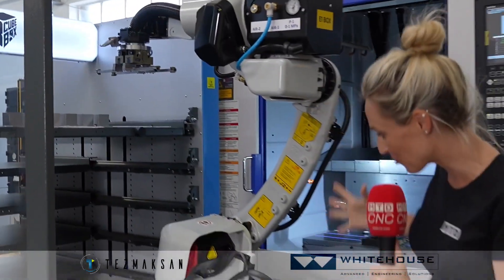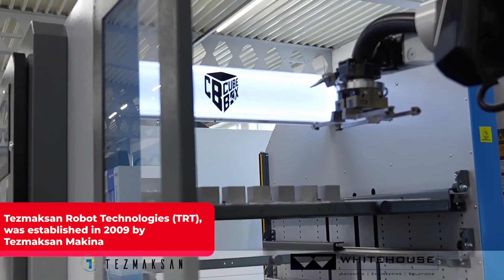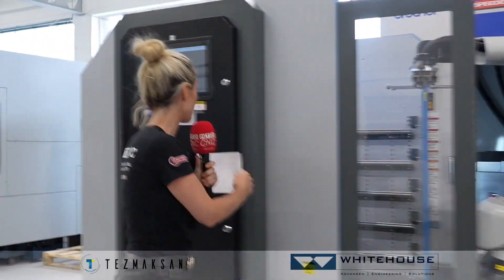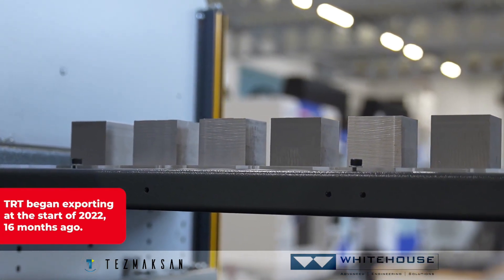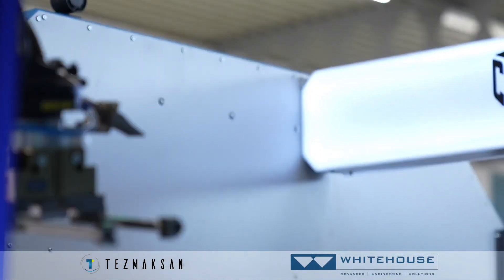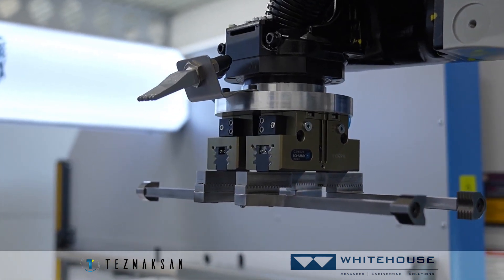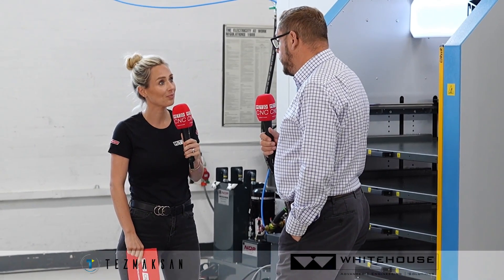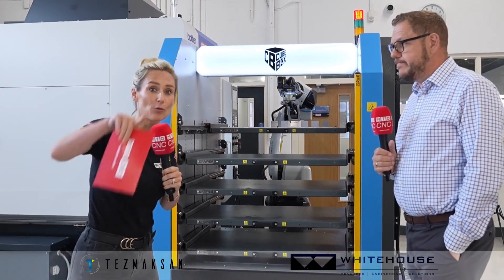Tezmaksan's CUBEBOX - Automation Cell at Whitehouse Machine Tools in the UK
🚀 Enhance your Manufacturing with Tezmaksan's CUBEBOX! Automation Cell 🤖

🌟 Join MTDCNC's Lyndsey Vickers 🎥  for an inside look with Whitehouse Machine Tools at this game-changer in automation.
💡 Flexibly designed for integration to Whitehouse Machine Tools portfolio of Brother, Biglia or Spinner machines tools.
🔒 Enhanced safety with top-notch vision sensing, enabling great access to the cell.
✅ Easy integration with existing machines, user-friendly software, and an app-like interface.

🌟 Upgrade to 24/7 production effortlessly!